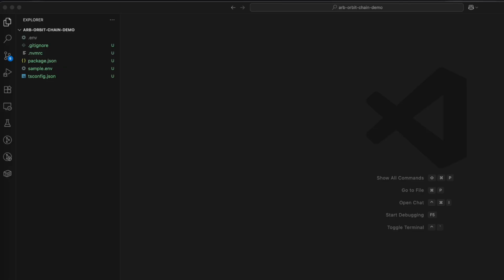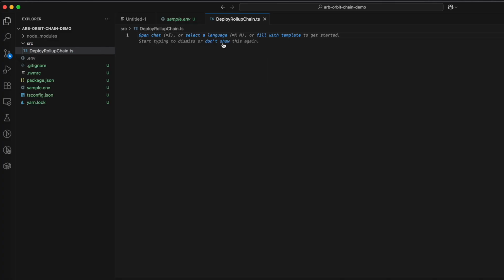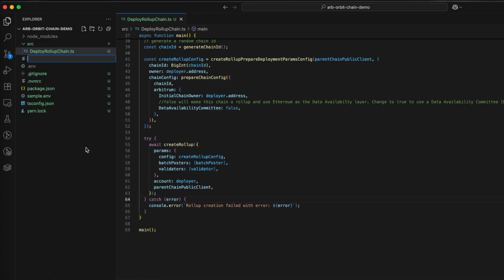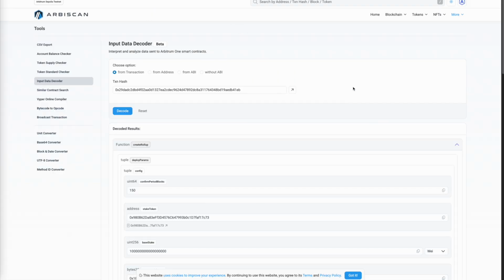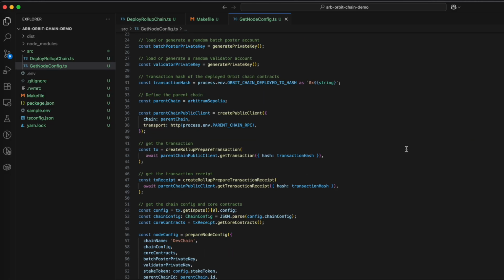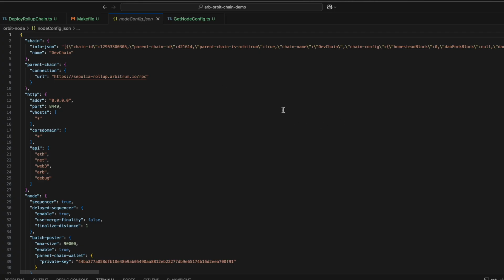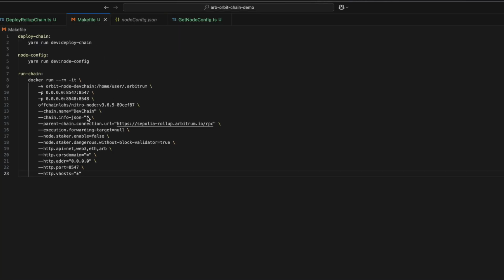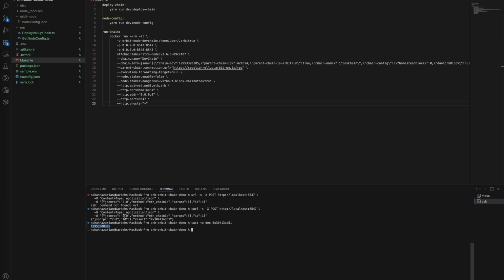How To Deploy an Arbitrum Orbit Chain in 12 minutes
In this episode of the DevNTell builder series we'll explore how to get up and running with a custom Arbitrum Orbit Chain.

In particular, we'll go over what Orbit Chains are, how to deploy a custom Rollup chain (DevChain) using the Orbit SDK, how to run our chain on a local Nitro Node and how to make RPC calls against it.

00:00 Introduction to the Episode
00:50 Understanding Orbit Chains
03:16 Setting Up the Development Environment
05:24 Deploying the Custom Chain
07:00 Configuring and Running the Nitro Node
10:56 Conclusion and Next Steps

To help support this podcast, build your next dApp using Arbitrum

— RESOURCES

Episode Links